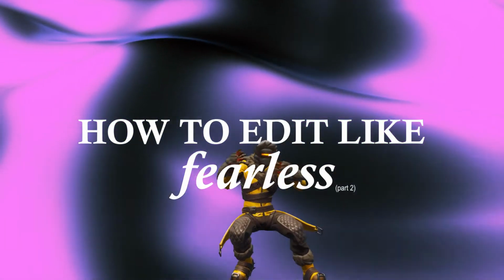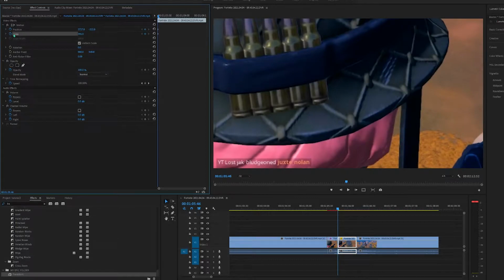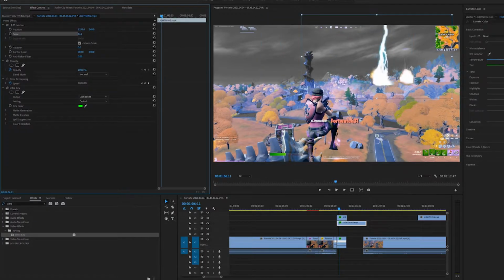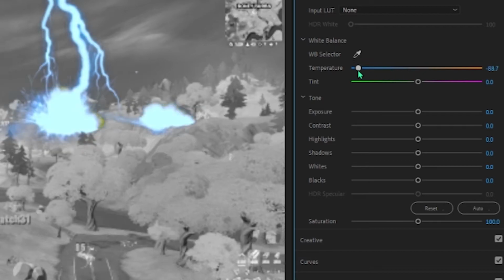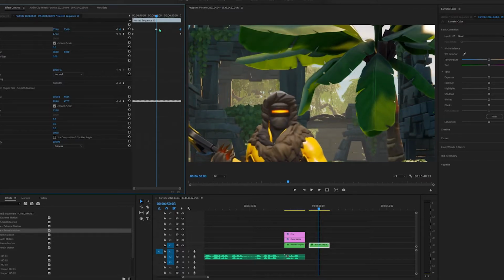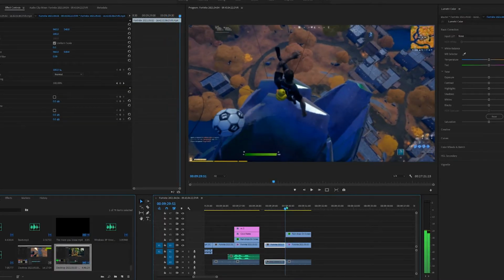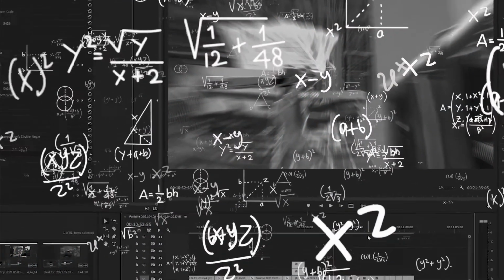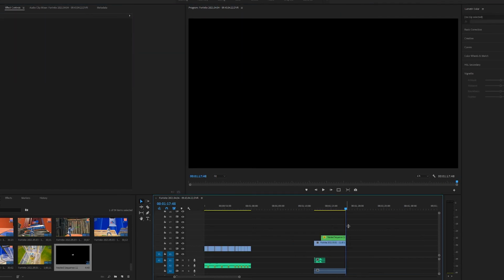How to edit like FEARLESS (premiere pro)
How to edit like fe4rless in premiere pro tutorial part 2 by zenithvlogg

omg, I finally finished this, lemmie know whacha think bout this video

If you want to see a certain part again or skip a part that you're not interested in:
0:00 Intro
0:24 1. Lightnings on the sky in slo mo
6:02 2. Handheld zooming in
8:29 3. Sad rain on glass
9:52 4. Off beat transitions
11:02 5. Text following an object
12:50 Outro